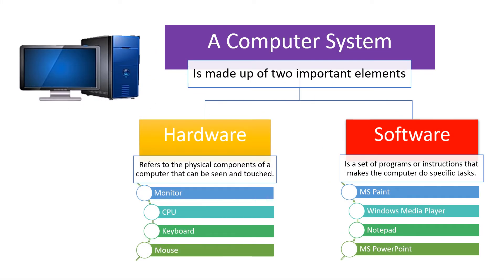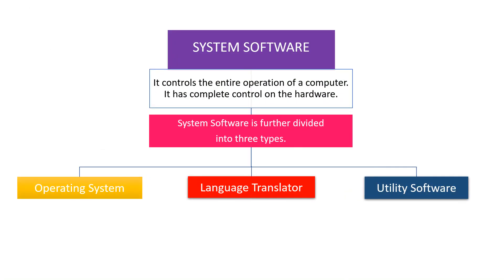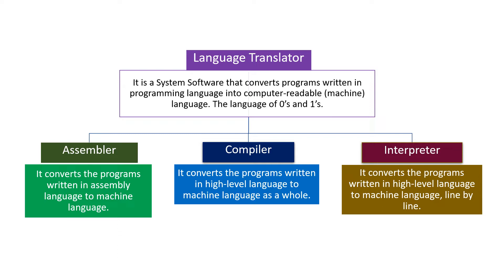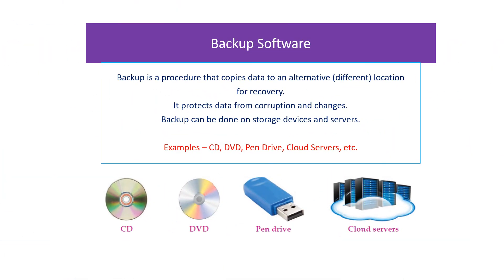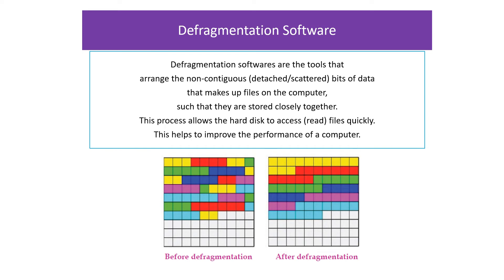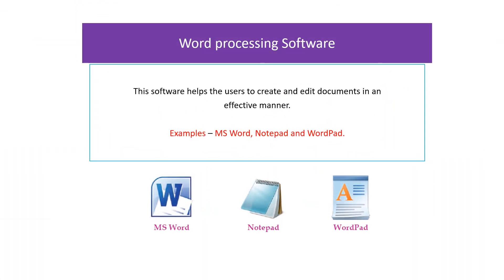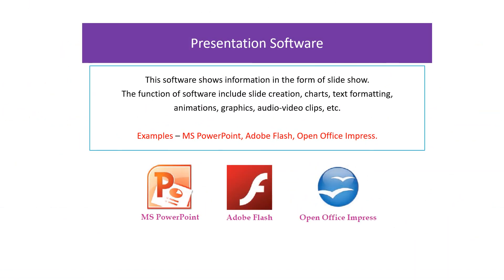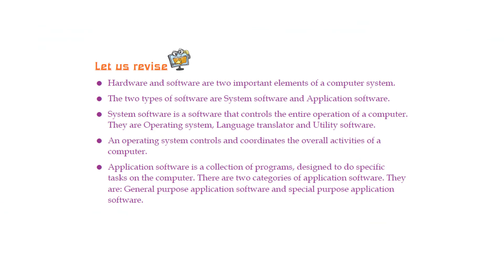Class 5 - Ch 2 Types of Software